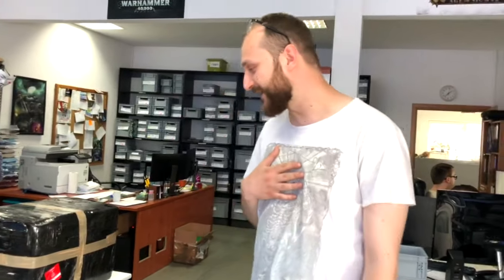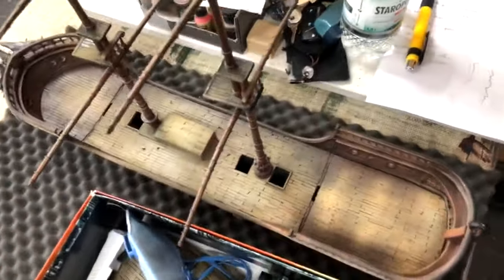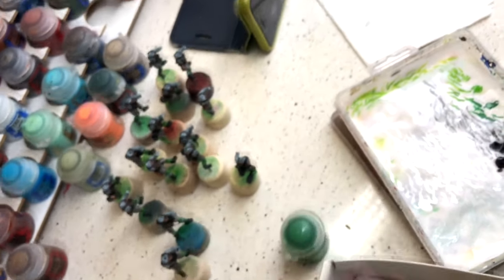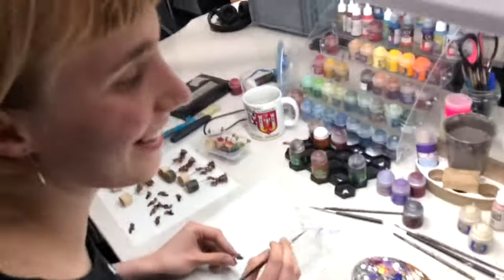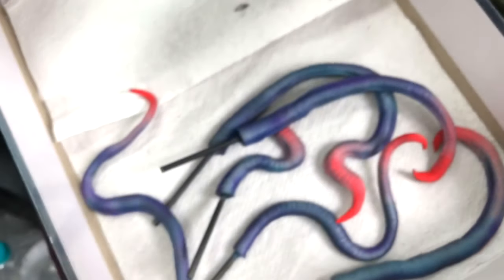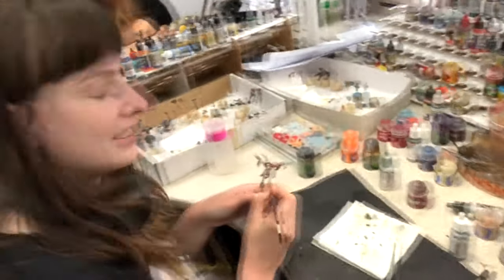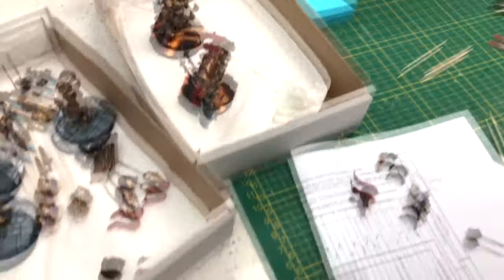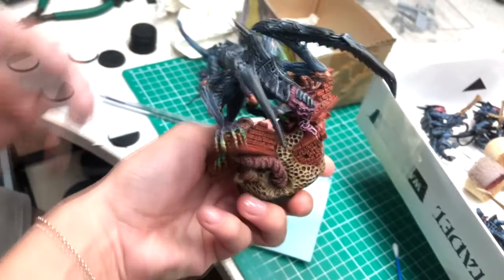STUDIO UPDATE #157 - KRAKEN, WIZARDS, DAEMONS